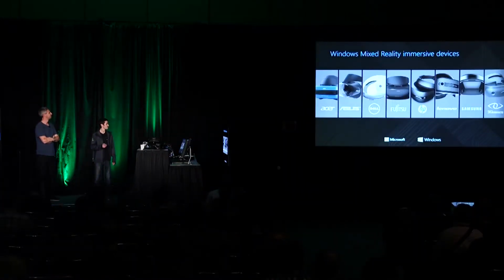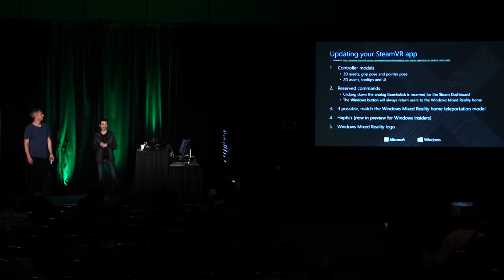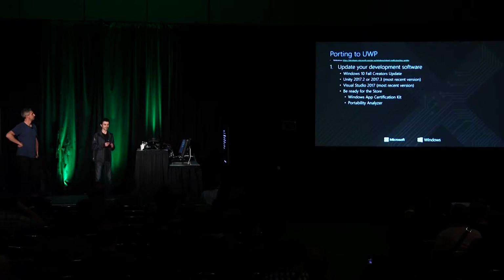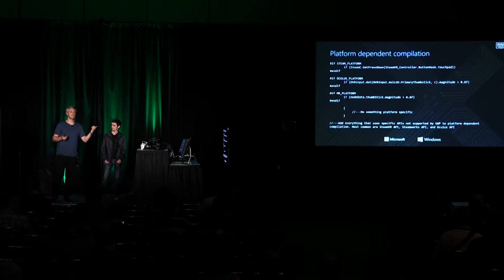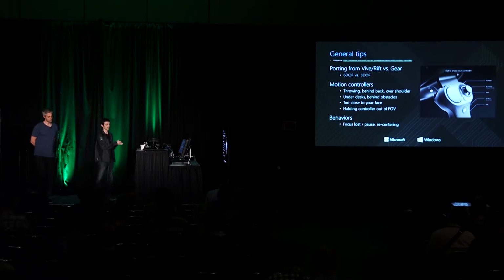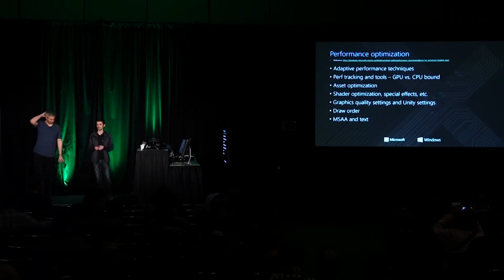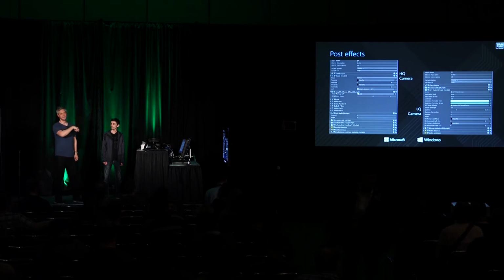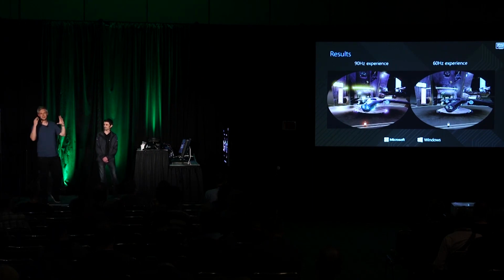GDC 2018 Garnering the Best Performance and Integrating the Unique Features of Windows Mixed Realit